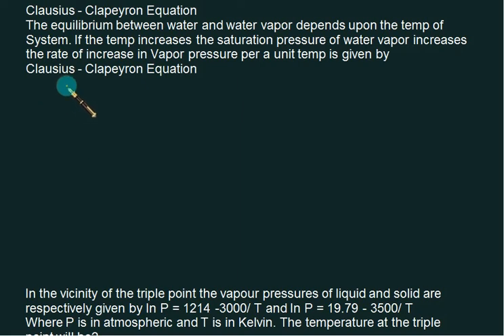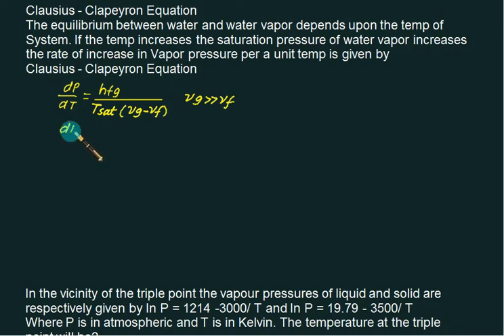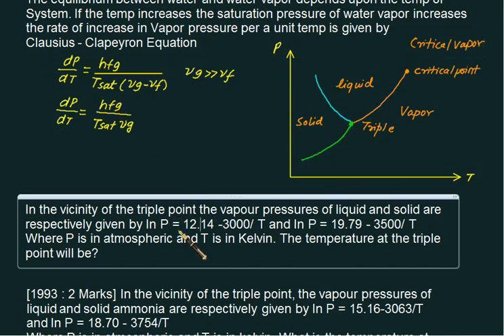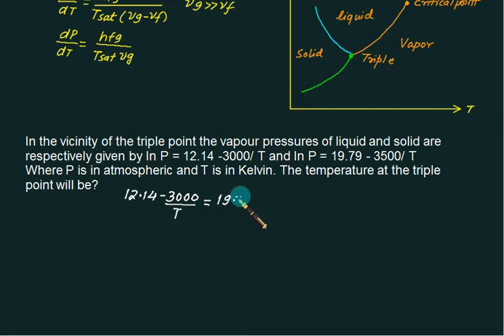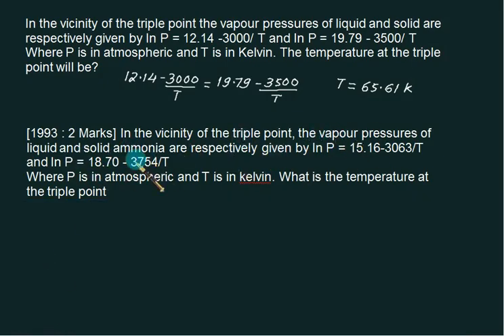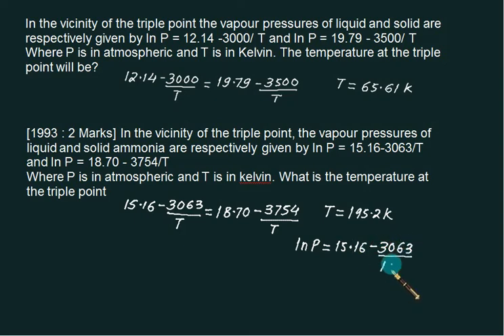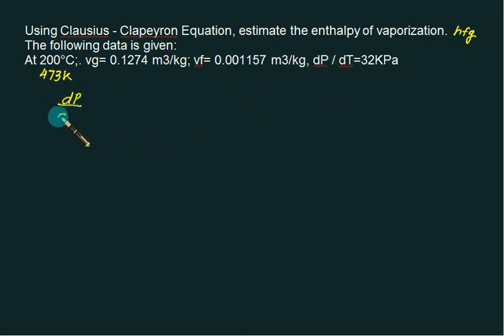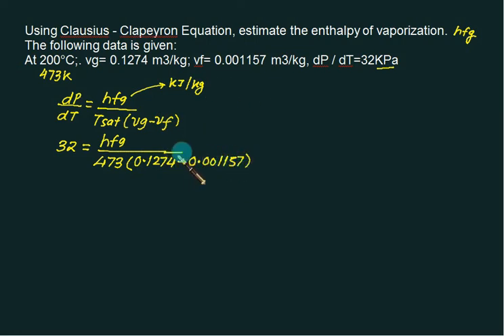Pure Substance 08 Clausius Clapeyron Equation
Clausius Clapeyron Equation used to calculate latent heat of vaporization